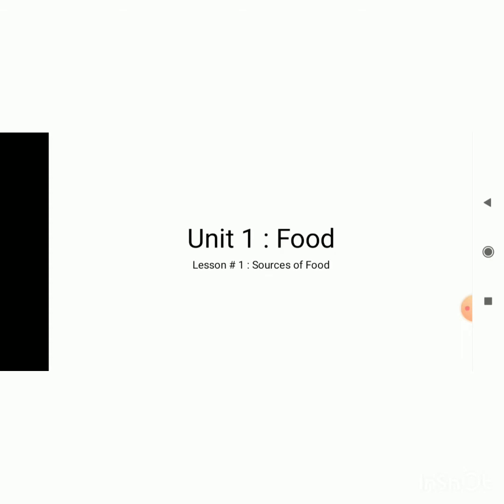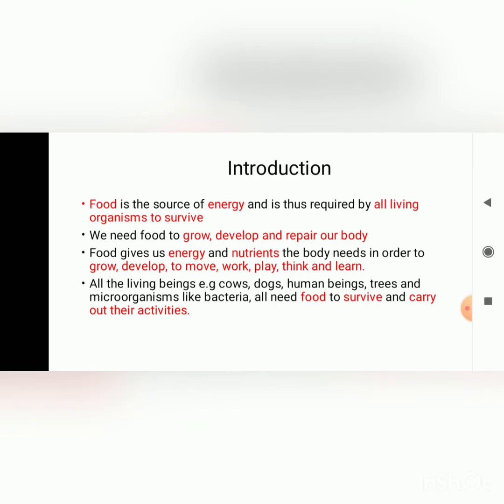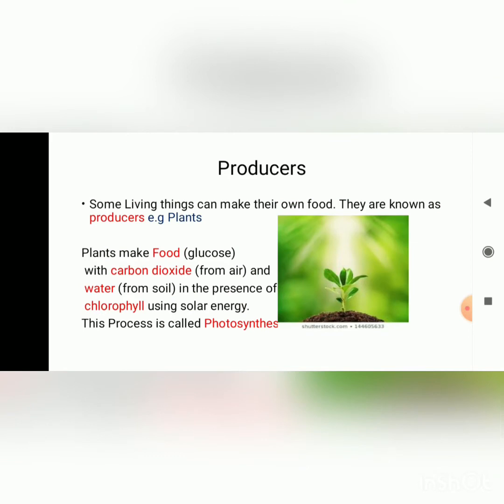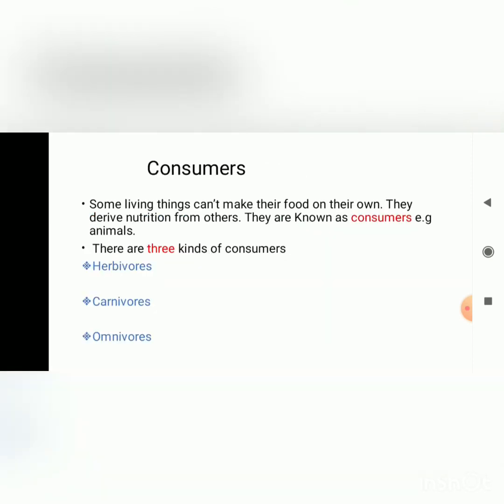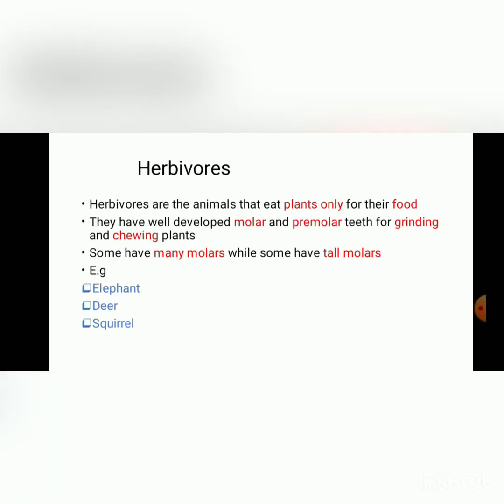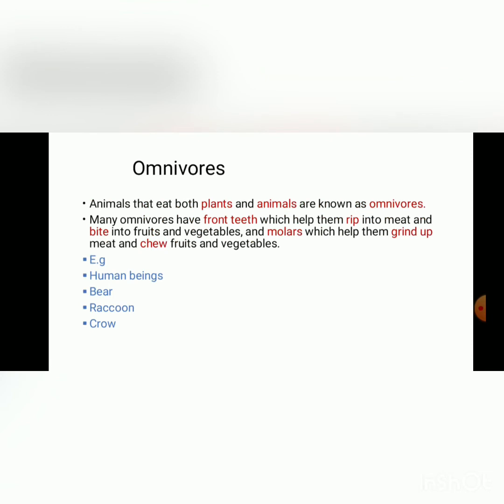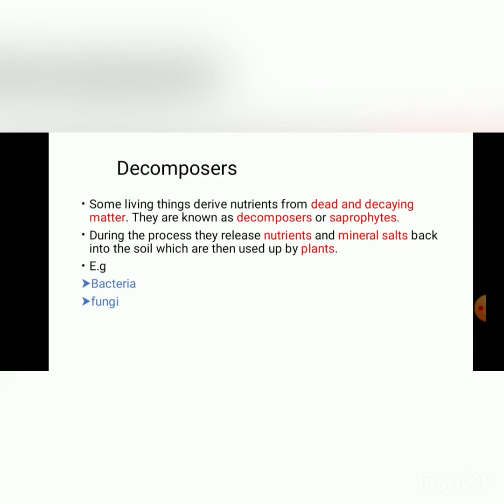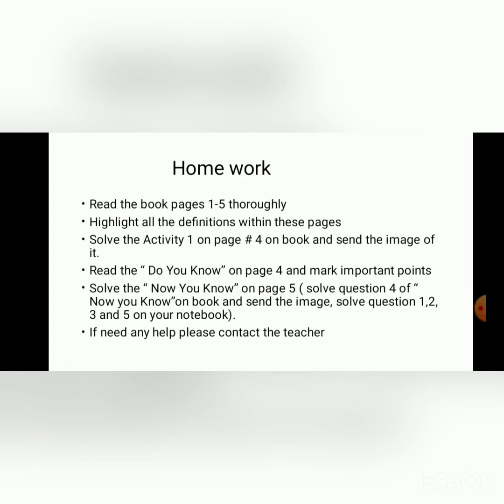Grade 6- Science Unit 1 Lesson 1 lecture 1